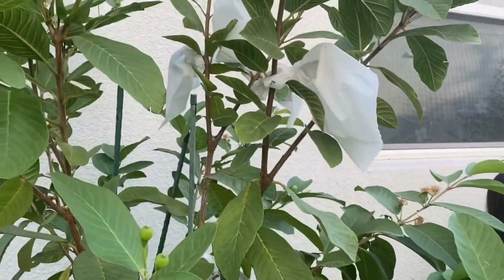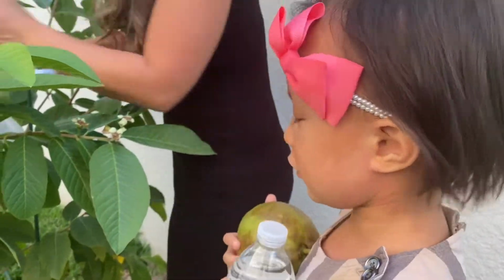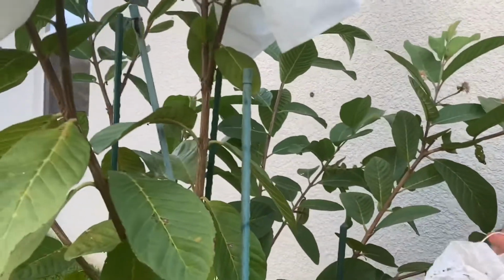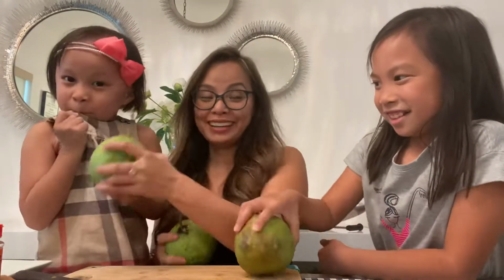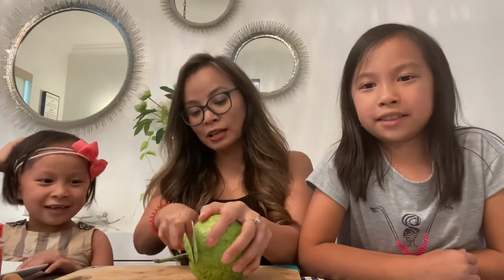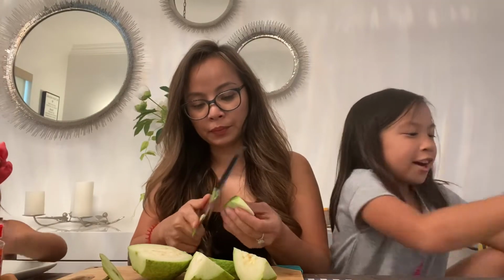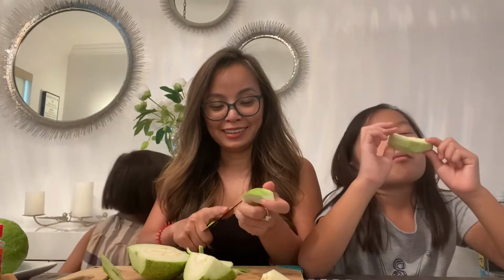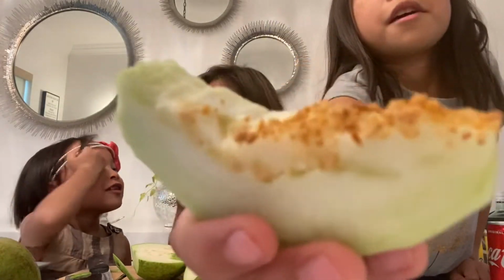Picking Guava from our tree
Time to harvest guava from our own tree